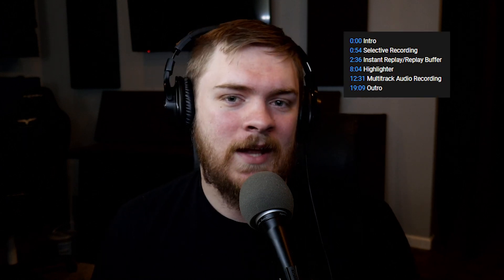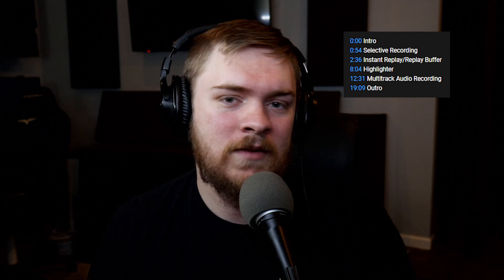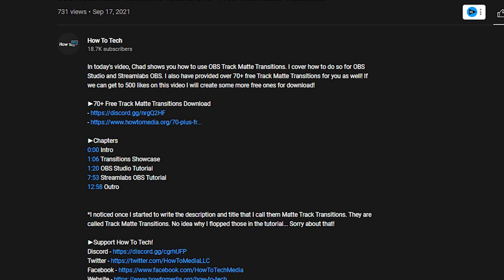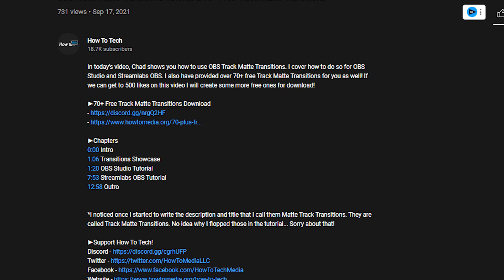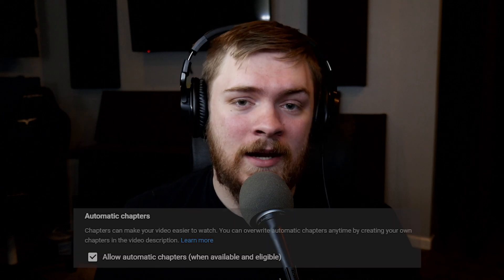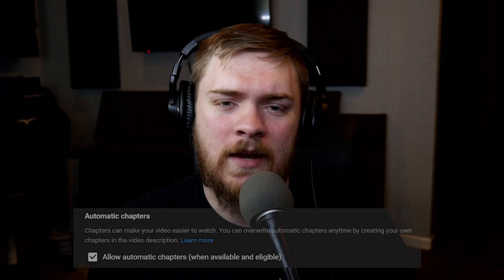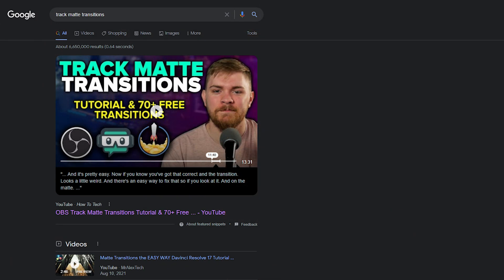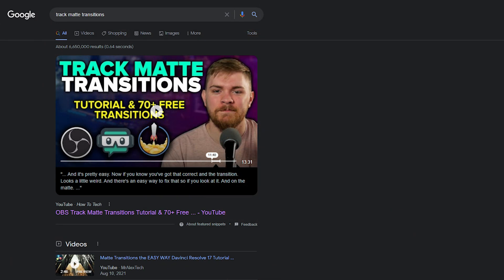CHAPTERS USED IN YouTube Search Results - SEO & Automatic Chapters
This could be a game changer when it comes to SEO (Search Engine Optimization.)

 Chapters
0:00 Intro
0:34 What Are Chapters?
2:26 Chapters & SEO
3:40 SEO Tools
5:20 Outro